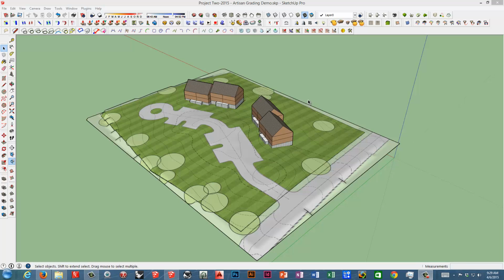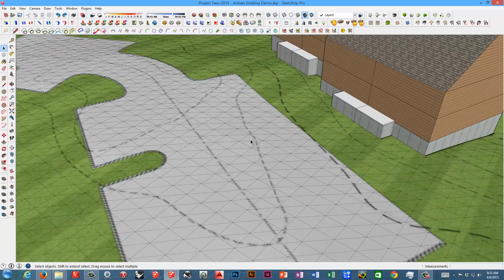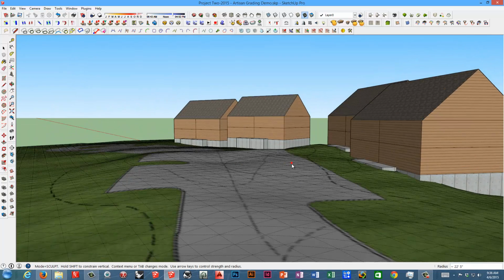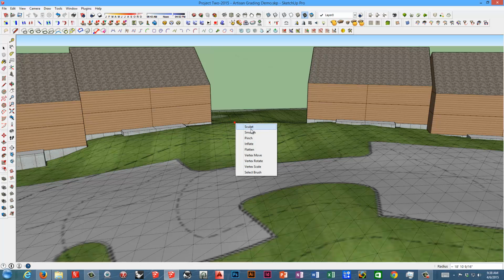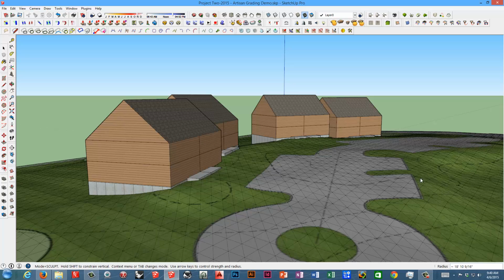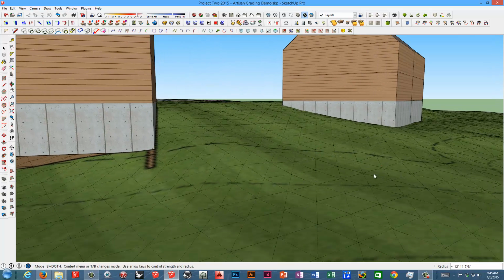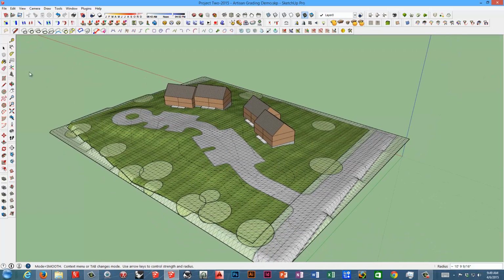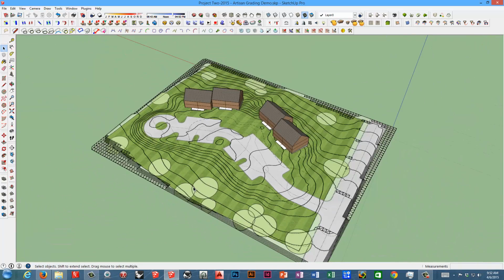Speed Grading with SketchUp and Artisan Plugin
This is a demonstration of how to do conceptual grading of a site using SketchUp and the Artisan Organic Modeling Plugin.